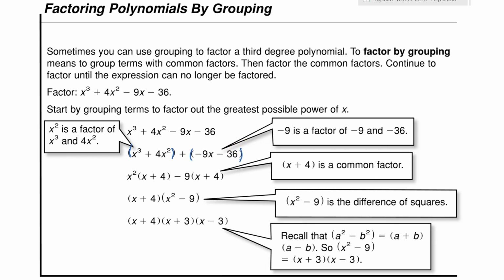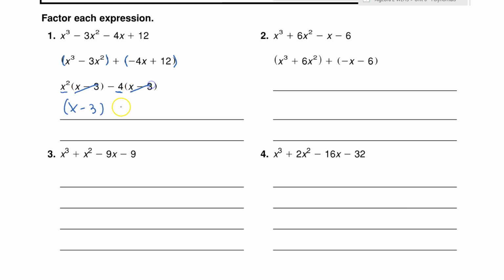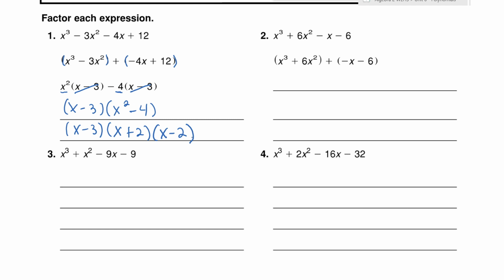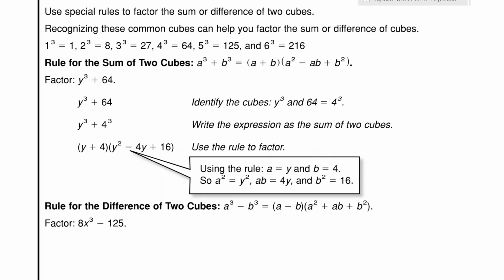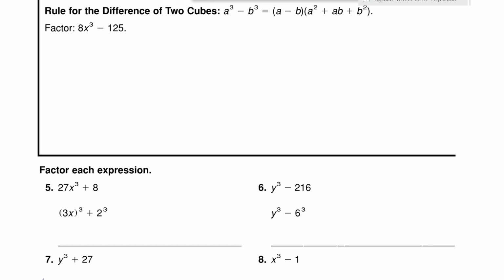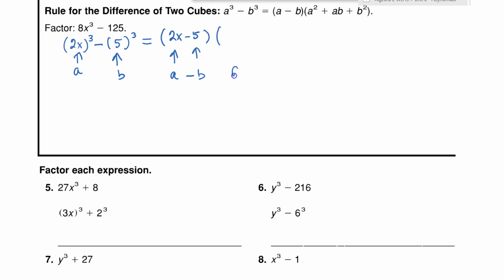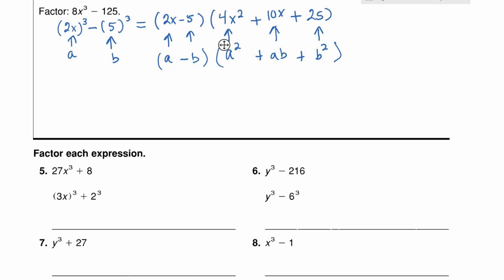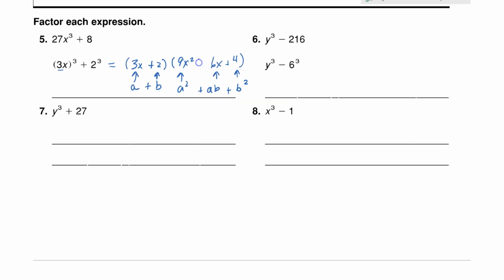Unit 4 Factoring Polynomials using Difference of Cubes Formula (Video Lesson 5)